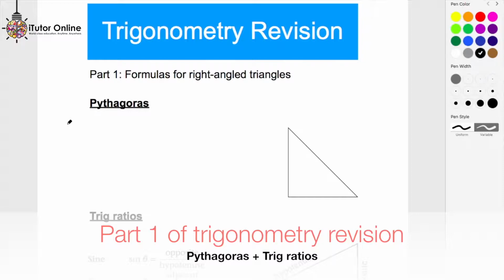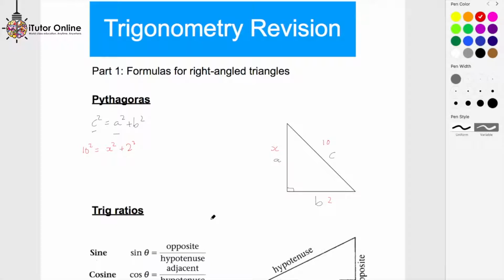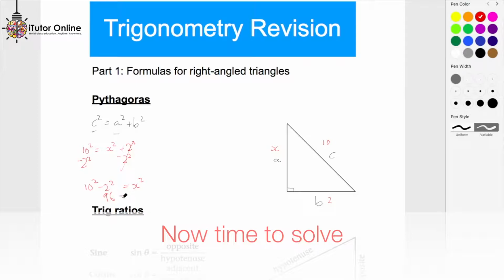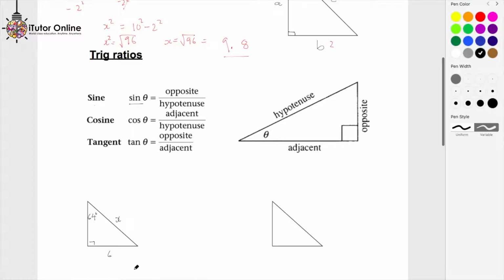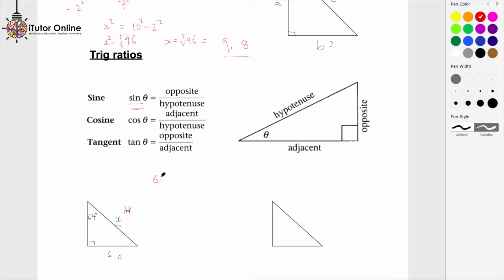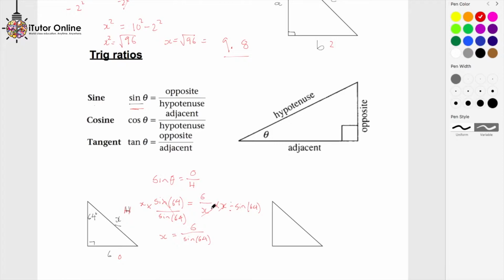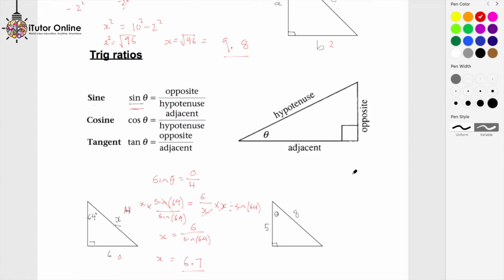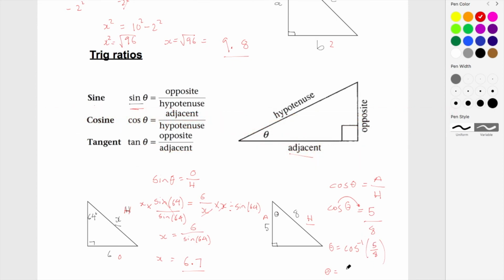Trigonometry quick revision part 1: Pythagoras and trig ratios (sin, cos, tan)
Hi there, in this video I will be going through some pythagoras and trigonometry revision.

We provide one-to-one tutoring as well as assessment feedback for mathematics, english, science, business and more.